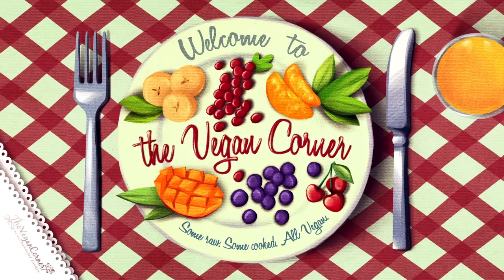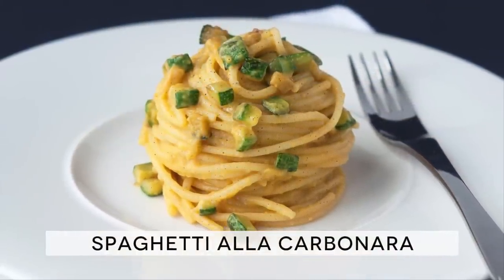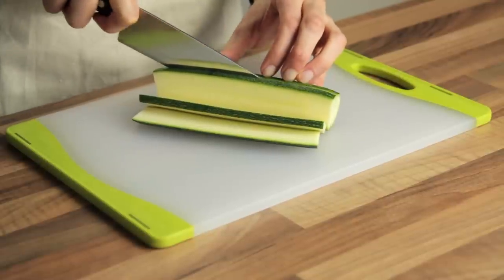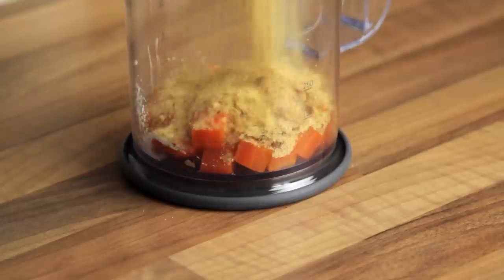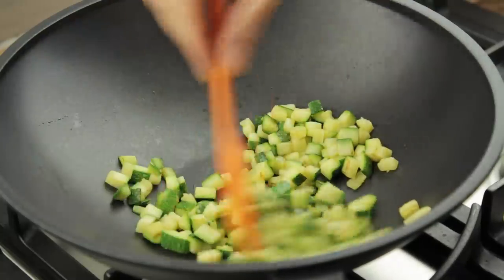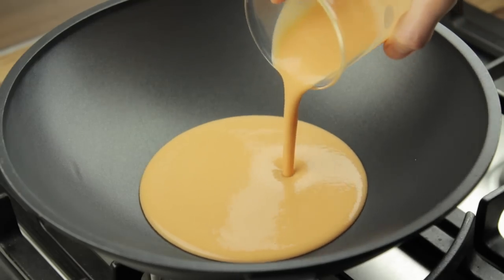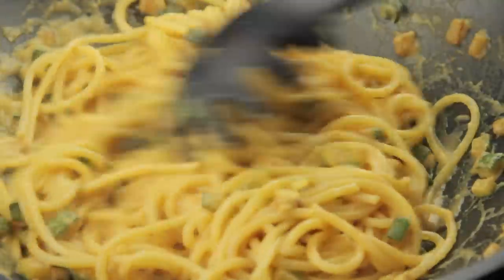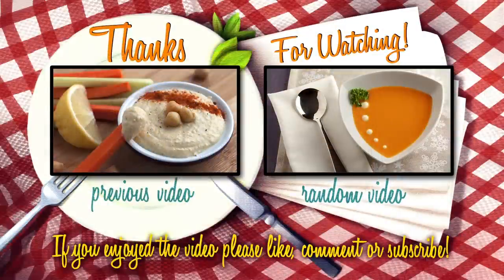Spaghetti alla Carbonara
TIMES, YIELD and INFO:
Makes: 2-3 servings
Preparation time: 10 minutes
Cooking time: 15 minutes + the time to cook the pasta

INGREDIENTS (US):
7oz zucchini (courgettes)
2oz boiled carrots
2 tsp white miso paste, or 11⁄2 tsp dark miso paste
pinch of smoked paprika
1⁄8 tsp onion powder, or 1⁄2 tsp chopped fresh onions
1⁄8 tsp garlic powder, or 1⁄4 tsp chopped fresh garlic
1⁄2 tsp cornstarch, or 1 tsp all-purpose four
1 pinch of salt
3 tbsp nutritional yeast
1⁄2 cup + 1 tbsp non-dairy milk (we used oat milk)
7oz spaghetti, measured before cooking them

When measuring ingredients, make sure that all the measurements are level. This means discarding the ingredients that rise above the rim of the measuring cup, tsp, tbsp etc. The back of a straight knife works perfectly for this.

INGREDIENTS (International):
200g courgettes (zucchini)
60g boiled carrots
15g white miso paste
1⁄8 tsp onion powder (0.5g), or 1⁄2 tsp chopped fresh onions (1g)
1⁄8 tsp garlic powder (0.5g), or 1⁄4 tsp chopped fresh garlic (0.7g)
2g cornstarch, or 3g all-purpose four
1 pinch of salt
10g nutritional yeast
135g non-dairy milk (we used oat milk)
black pepper to taste
200g spaghetti, measured before cooking them